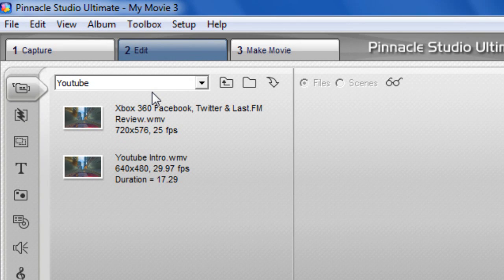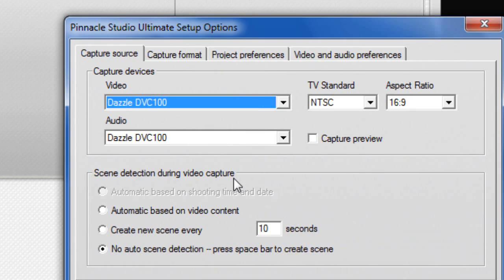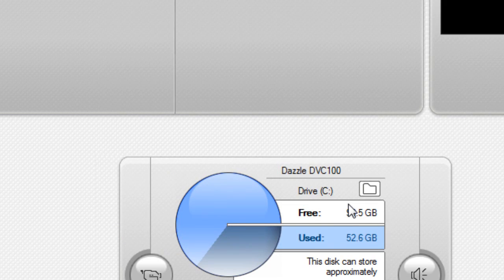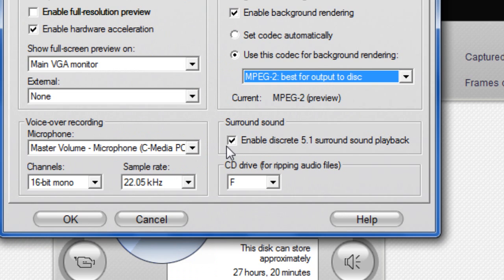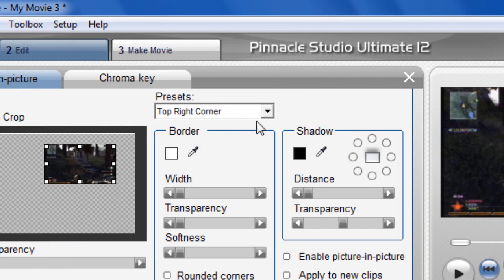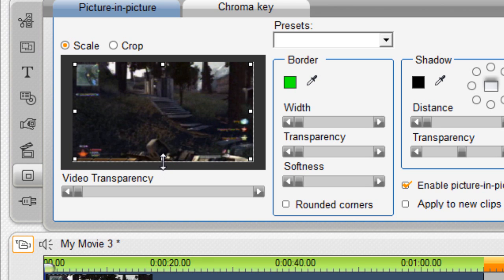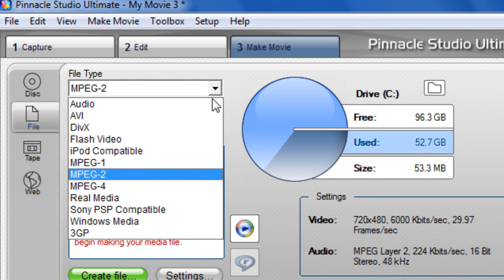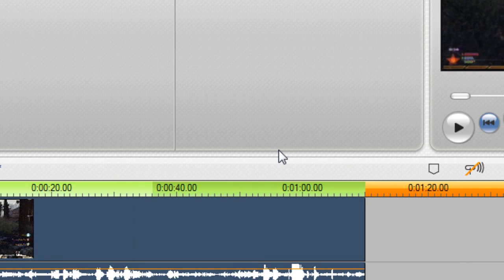Best Pinnacle Studio 12 Settings For Recording (Dazzle DVC 100)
As the new video explains things a bit more and uses slightly tweaked settings to remove the random lines issue.

These are the best settings that I have come up with. The reason I like these settings is the file is not very large and the quality is REALLY GOOD.  I hope to be seeing some video responses below.

MGc Productions
What I Use To Record: A Dazzle dvc100
What I Use To Edit: Pinnacle Studio 12
OS: Windows 7 (64Bit)